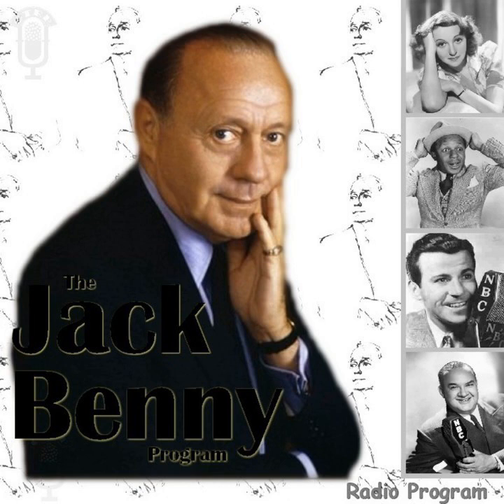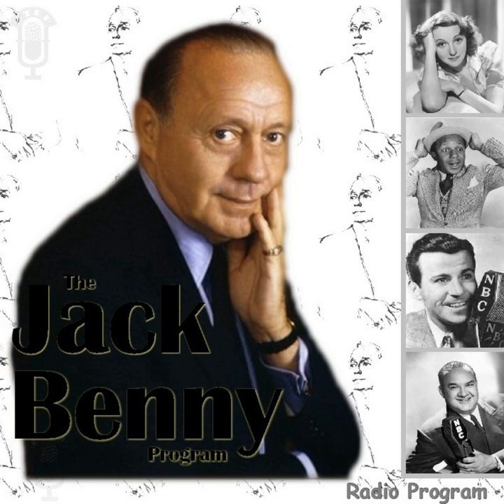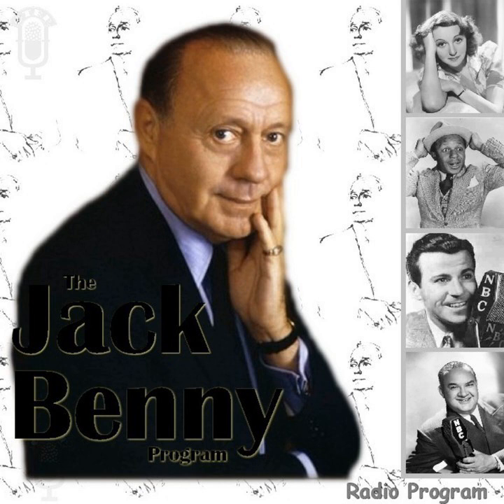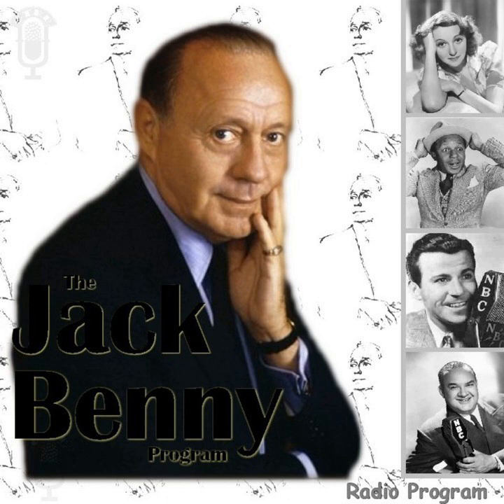Jack Benny - JB 1936-06-21 Last show of the season - vacation plans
This episode provided by the Old Time Radio Researchers